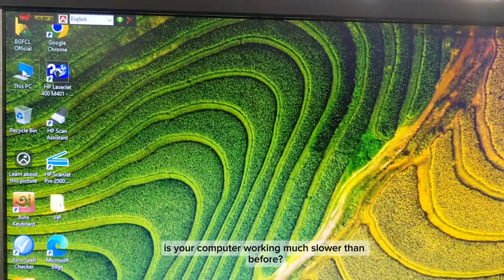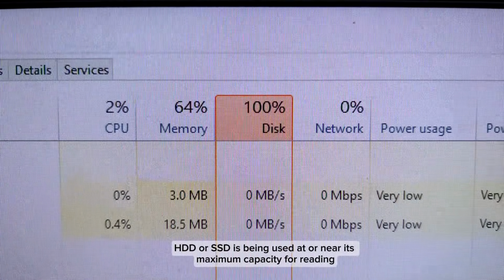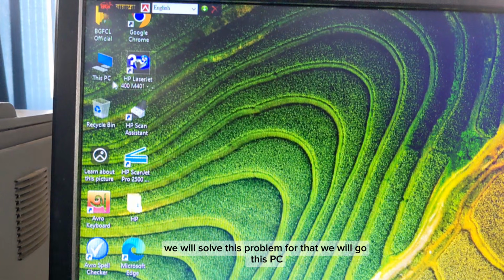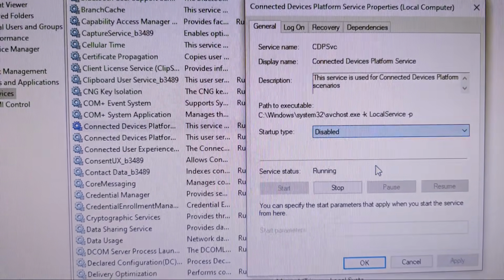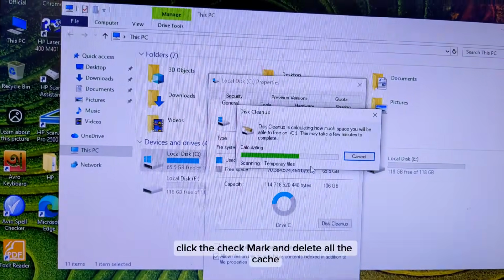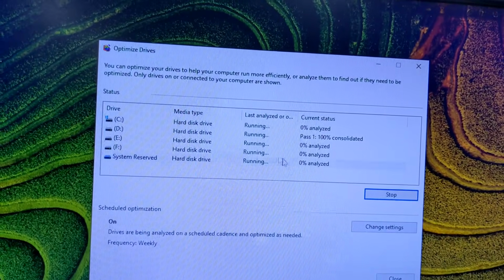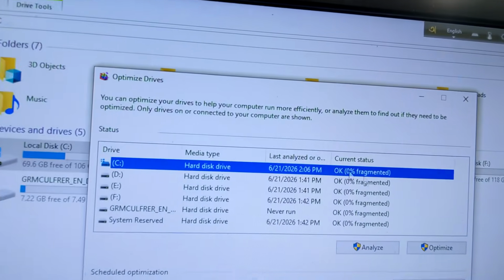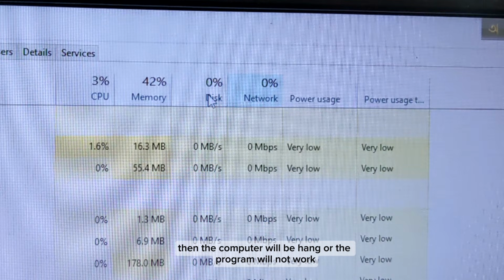Computer Slow! Main Reason and Fix 100%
In this video, I'll show you, Fix Disk 100% Problem..
If you don't know how to fix it. Then this video is for you!
I'll show you to easy way. After watching this video, you'll be able to do this EASILY

disk 100 fix,
disk 100 usage fix,
disk 100 to 0,
disk usage 100 windows 10,
disk usage 100 windows 11,
pc slow fix,
pc slow problem,
computer running slow,
windows slow fix,
hard disk 100 usage,
system slow fix,
laptop slow fix,
windows performance boost,
how to fix disk 100 usage,
fix 100 disk usage without software,
pc slow main reason,
speed up windows pc,
computer performance tips